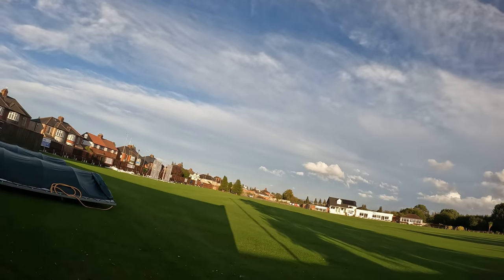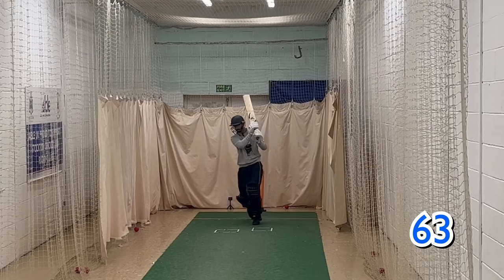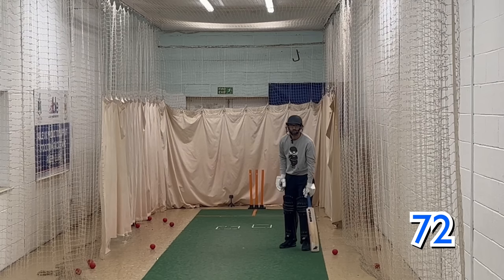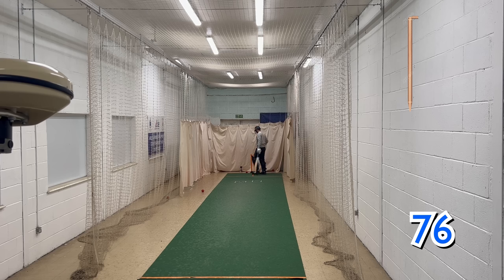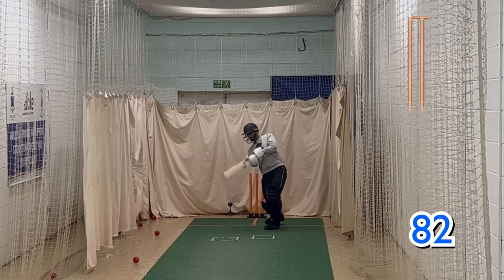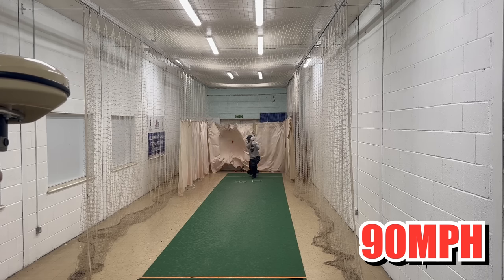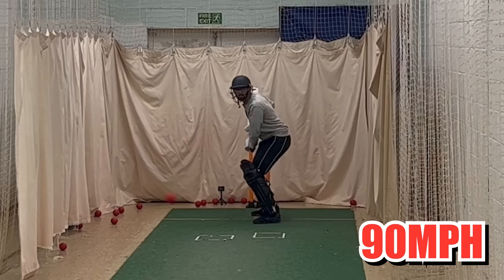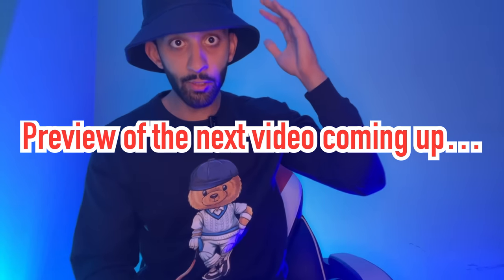+1mph Every Time I Hit The Ball!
Use code BADGER